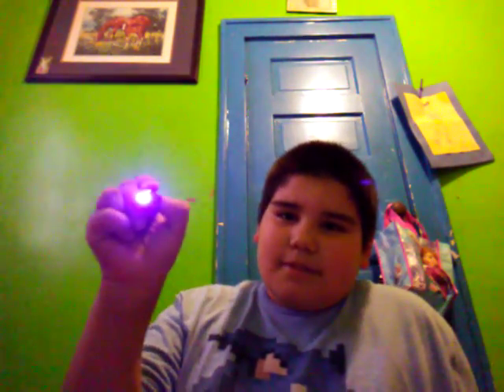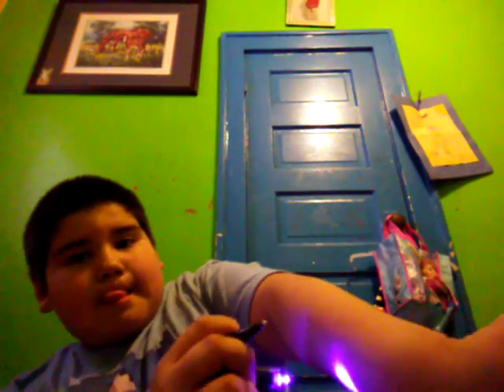unboxing top secret uv pen